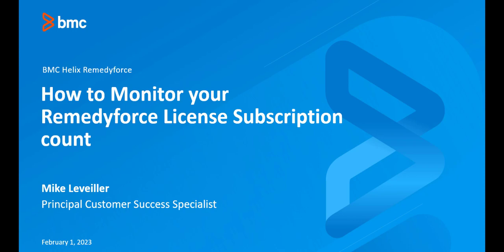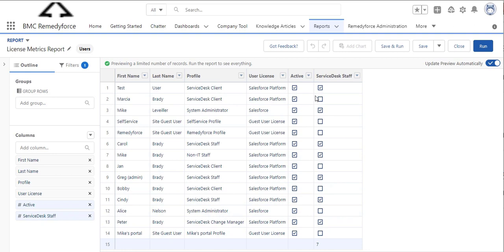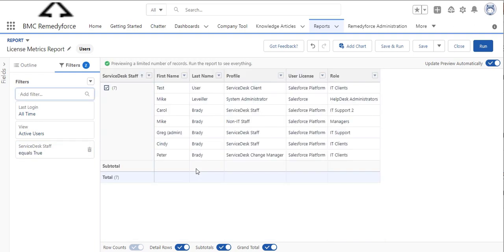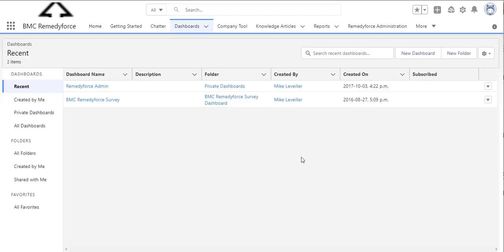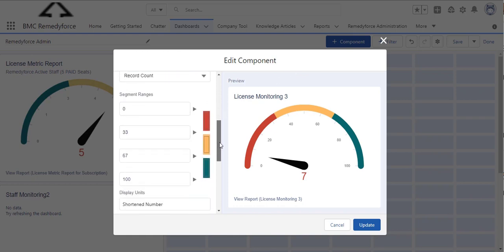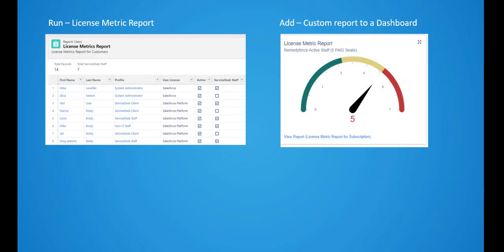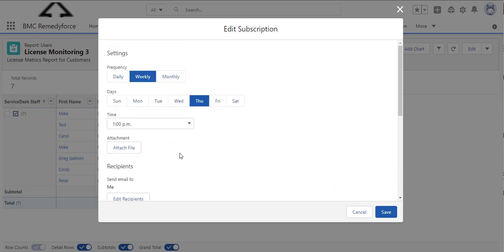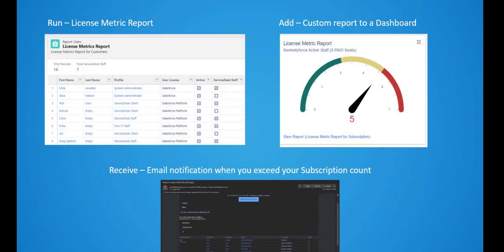How to Monitor your Remedyforce Licenses - Lightning version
How to run your Remedyforce License Metric report, add a  chart to a Dashboard and set up notifications when you exceed your subscription count